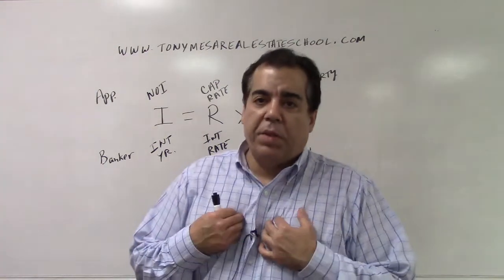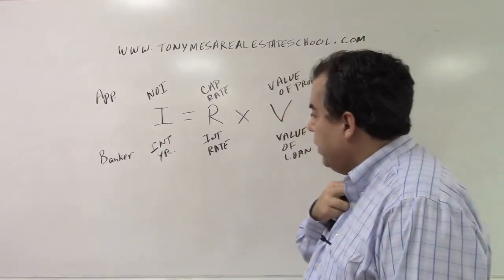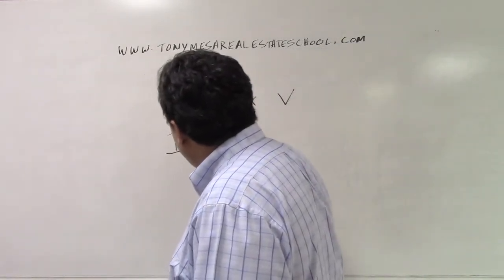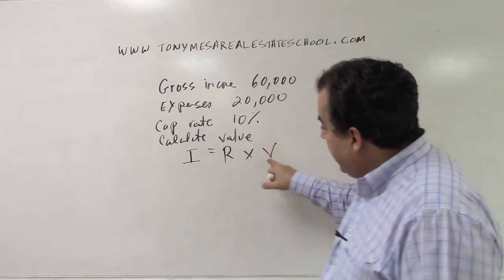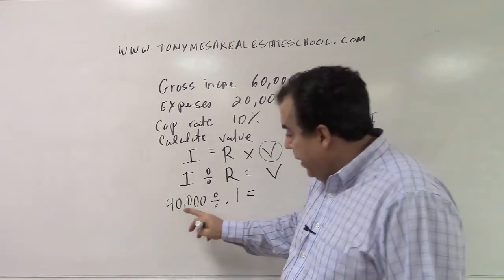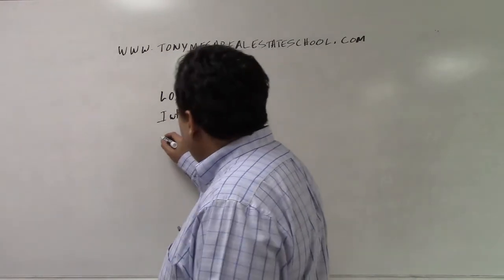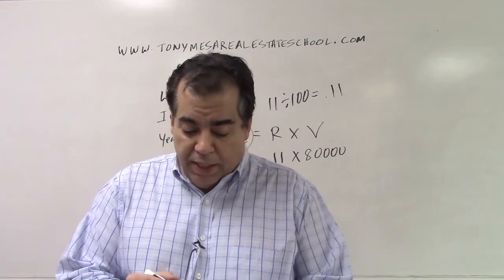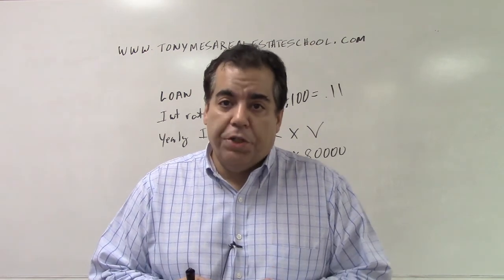Florida Real Estate Exam Prep Math 17 IRV the Appraiser and IRV the Banker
This video explains the IRV the appraiser and IRV the banker memory aids.